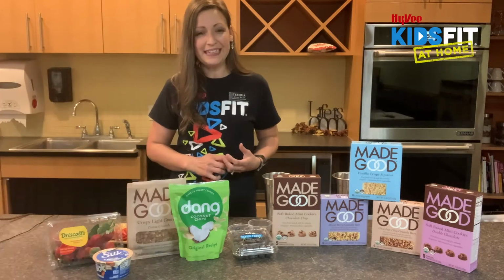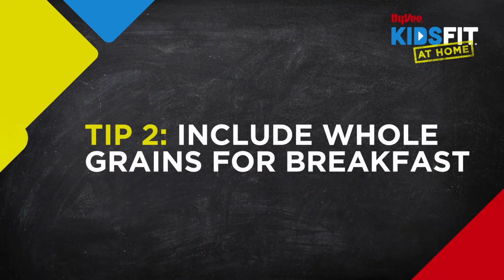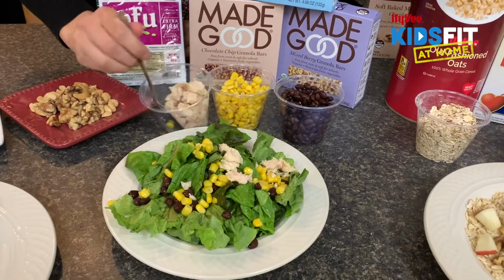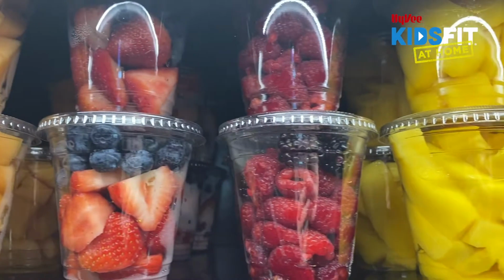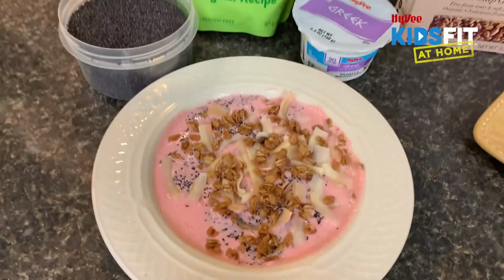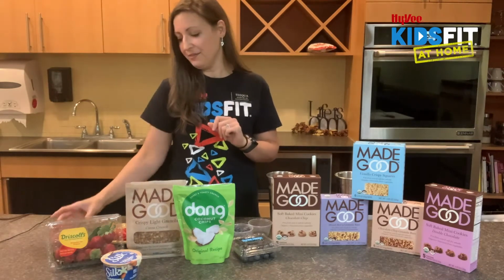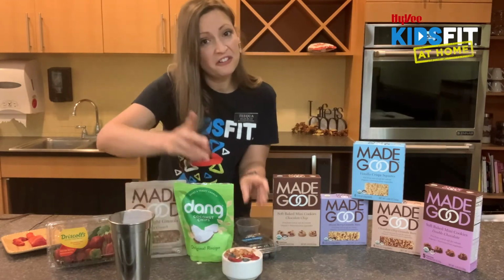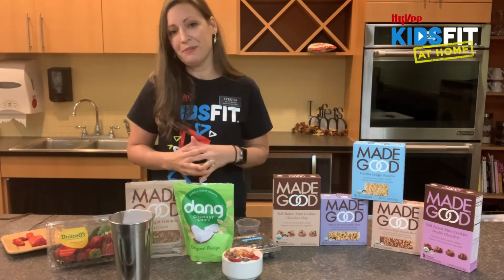Hy-Vee KidsFit At Home - Made Good, Plant Based Eating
Our Hy-Vee registered dietitians will be bringing you new recipes, nutrition tips, and snacks to try each week via a free, online video. Tune in at Hy-VeeKidsFit.com to enjoy these tasty creations and build independence in your own kitchen!

Together, we’ll get through these challenging times while staying healthy and happy with Family Friendly Meals, Snack Attack, Edible Education
 and Hydration Station.

Join the CLUB to make health fun and rewarding at home!